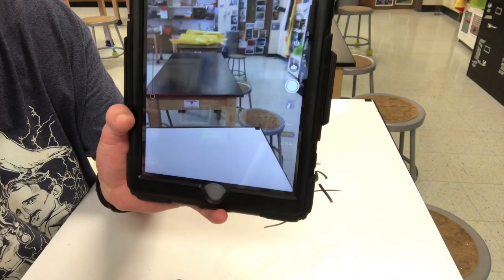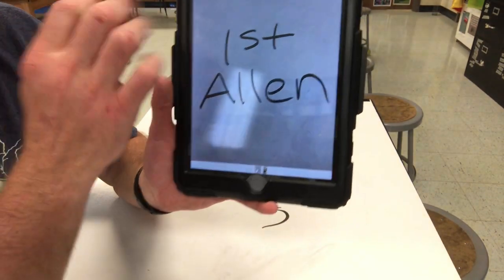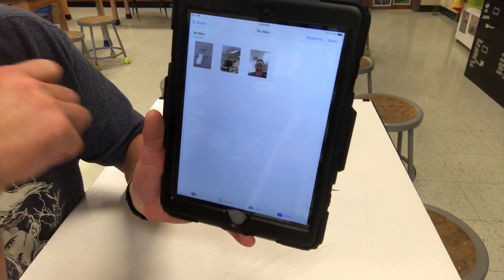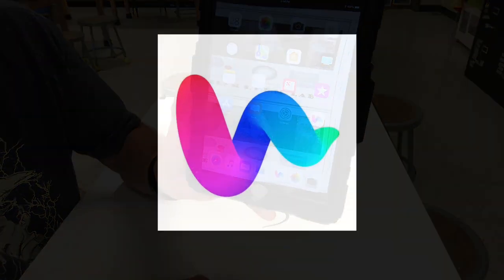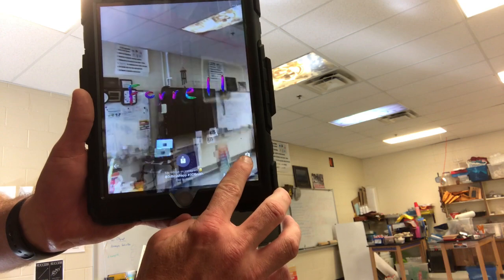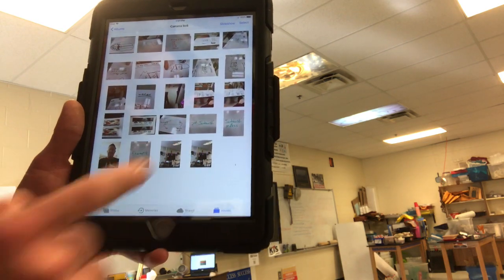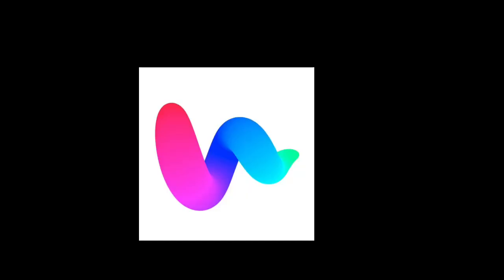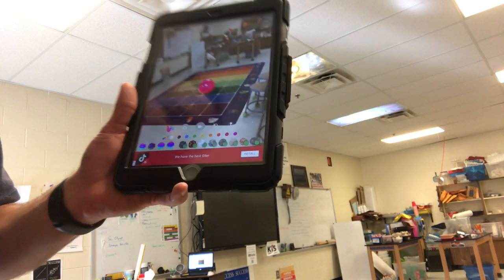Lesson 5 iPhoto Albums & 3DBrush App